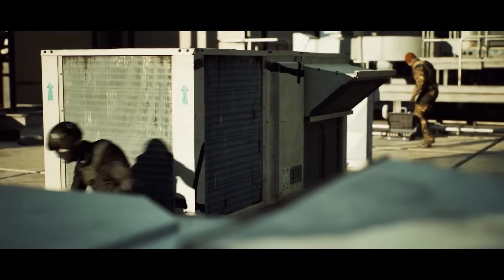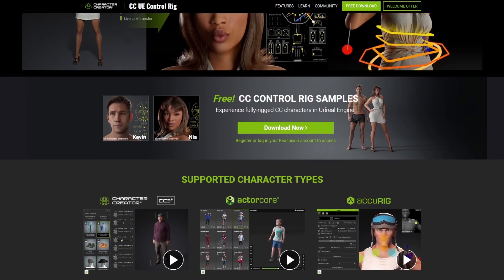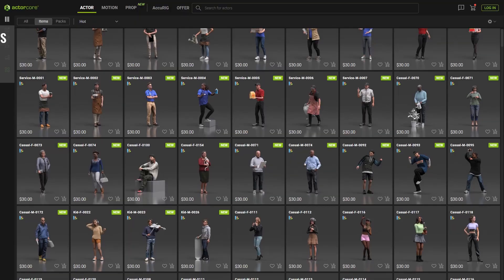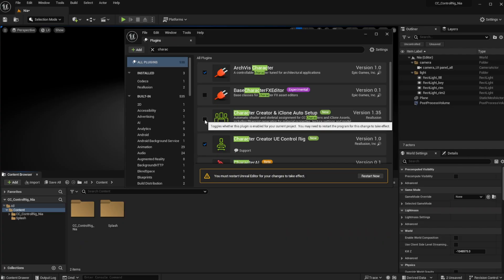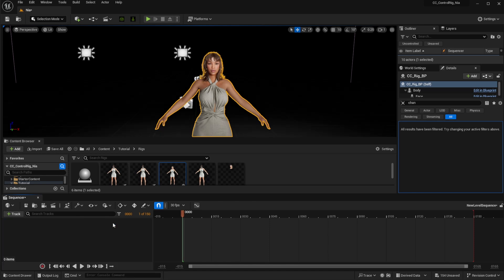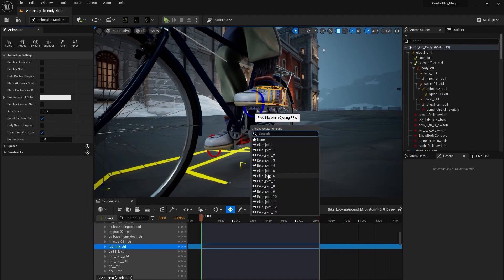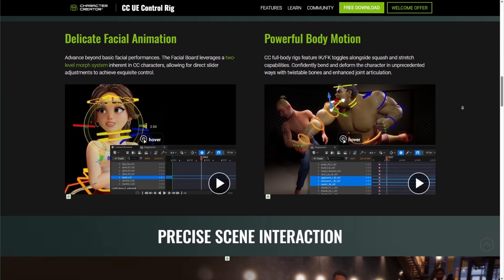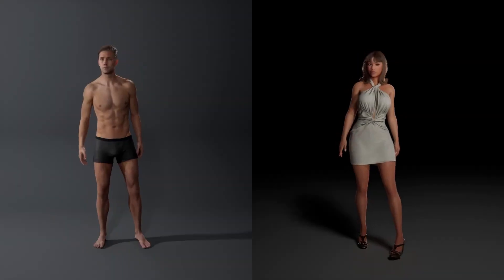The Amazing CC Character Rig Now Free For Unreal Users!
Create character rigs super easily and freely in a few clicks with impressive and clean characters with amazing topologies.